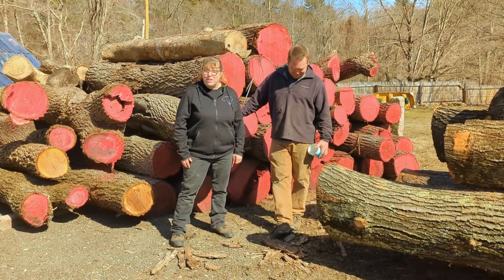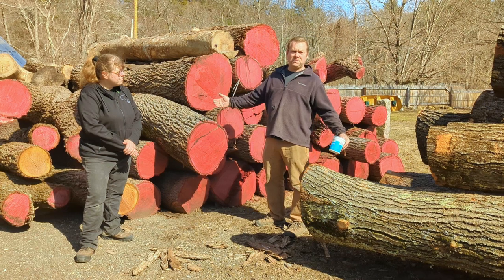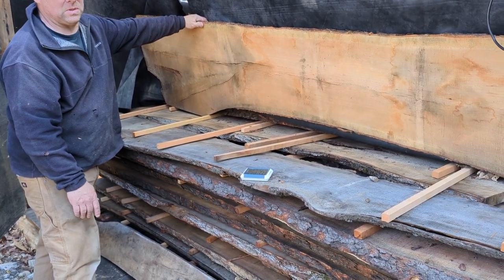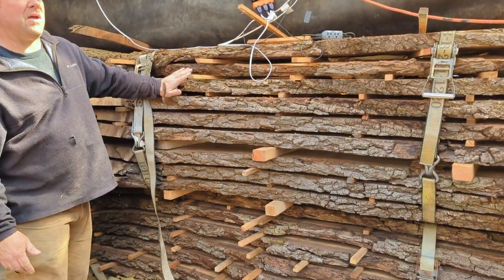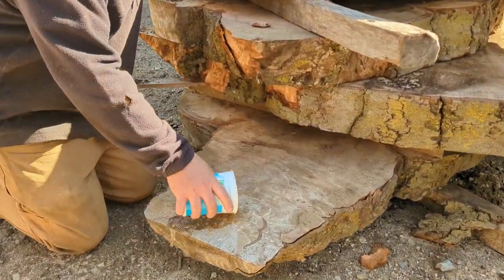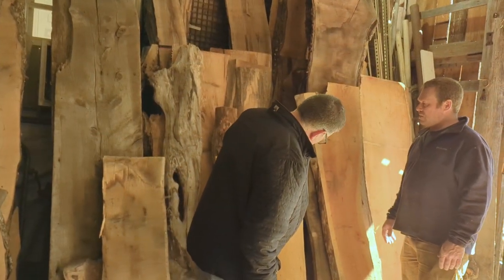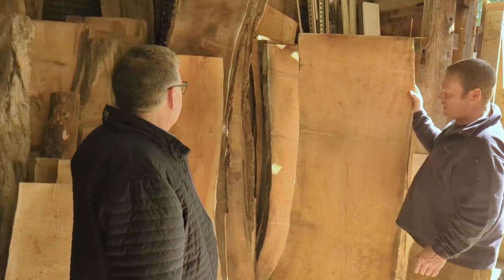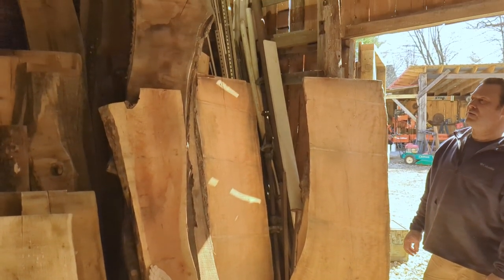Trees to Slabs - A Walkthrough Tour of a Small Hometown Saw Mill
Trees to Slabs - A Walkthrough Tour of Castle Millworks

Spring field trip to our local sawmill in Pelham, NH at Castle Millworks.  Matt gives us a tour of his small family run mill turning giant locally sourced trees into beautiful slabs ready for your next big project.  Here, he gives us a special peak into his kilns as they dry batches of black walnut, cherry, ambrosia maple, spalted beech and apple wood.

Matt is quite a character and his stories are pretty amazing.  One of the huge walnut trees that is currently in the kiln is from a trail that General George Washington marched down in Central Mass.  Imagine that as a family room table!

Matt will be joining us for April Open Studios in Lowell MA at Western Ave Studios Saturday April 1, 2023, from 12 - 5.  We will have a good number of his slabs to check out.  We hope you will join us to ask question or purchase a piece for your next project.

Get access to all our FREE tutorials, projects and resources.

New to Western Ave Studios?  The address is 122 Western Ave, Lowell MA.  The studios is an old mill building that was transformed into 350 studios for local artists.  We have every type of art you can imagine from traditional fine art to glass blowing.  We are located on the first floor in Wood Workers Row.  Find us by going in the building by Navigation Brewery (that’s right we have an awesome microbrewery there too) or the main entrance by Nibbana Café, head down the stairwell next to the café and we are the first studio in the hall.
We will be doing resin demonstrations; charcuterie finishes demos and will have a number of new cribbage and charcuterie boards for sale.